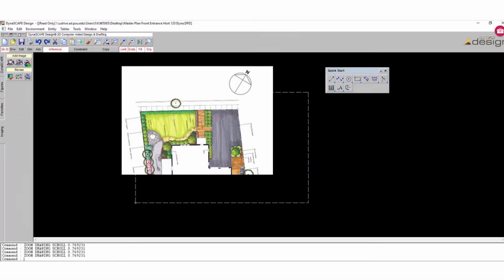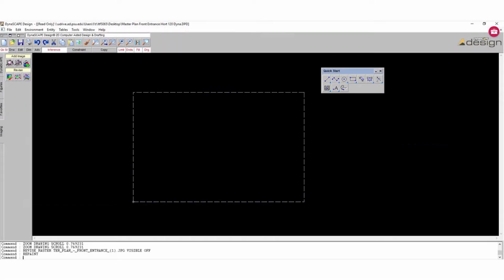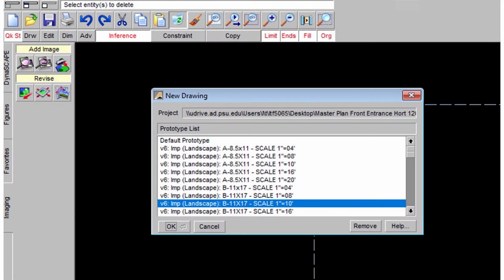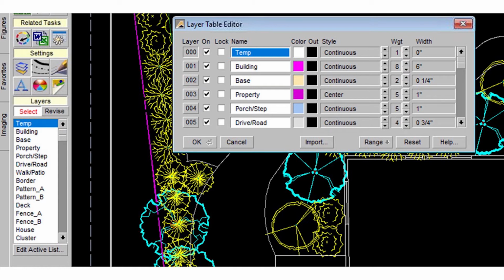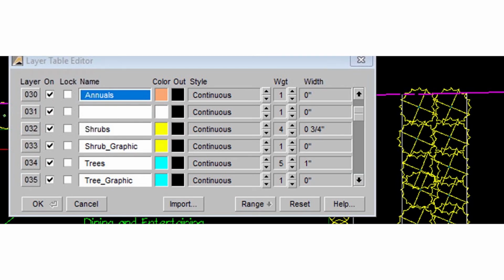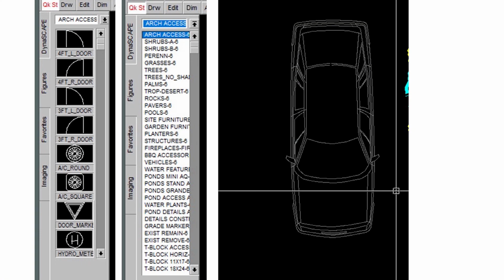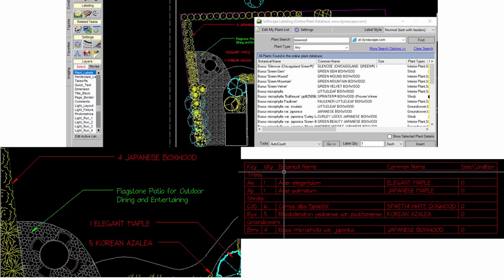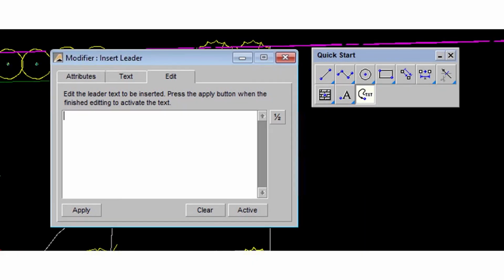Hort 120 DynaScape Presentation